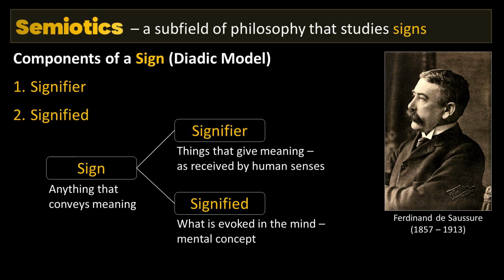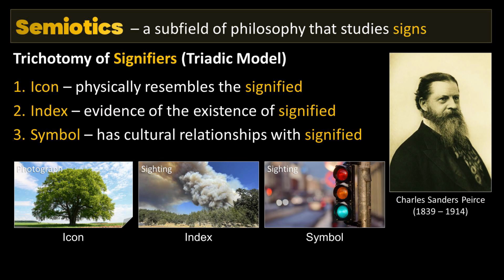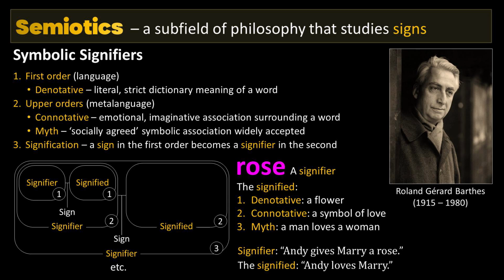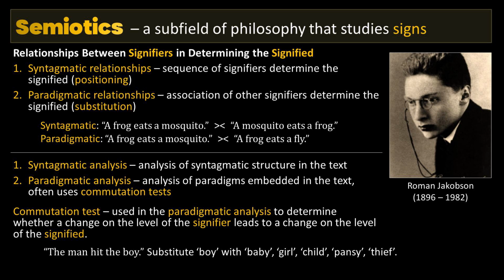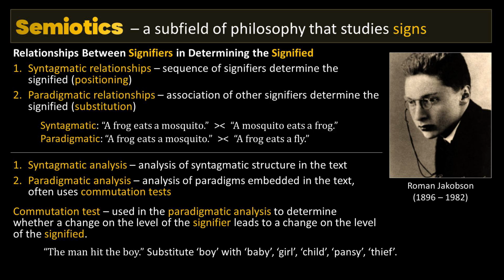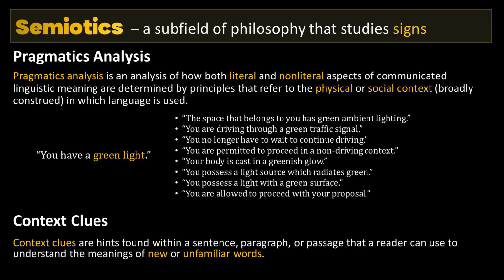Research Methodology Series 01: Semiotics in Brief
Welcome to today’s lecture on semiotics. In this session, we will explore the fundamental concepts and analytical models of semiotics, or the science of signs and meaning. Semiotics provides a powerful toolkit for understanding how language, symbols, and communication work in our everyday lives.

Semiotics gives us a structured way to analyze how signs work, how meaning is constructed, and how context affects our understanding.
By applying these principles—whether using the models of Saussure, Peirce, or Barthes, or through syntagmatic, paradigmatic, and pragmatic analysis—we can decode the complex ways that meaning is created and communicated in society.